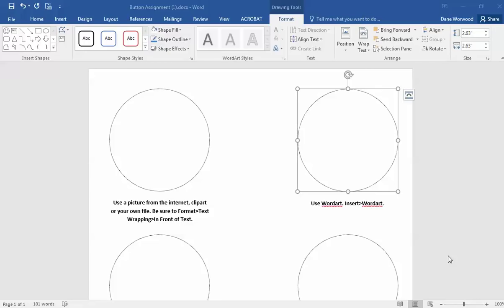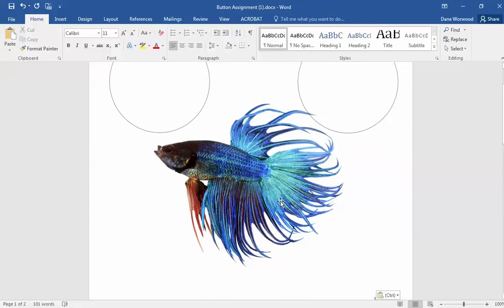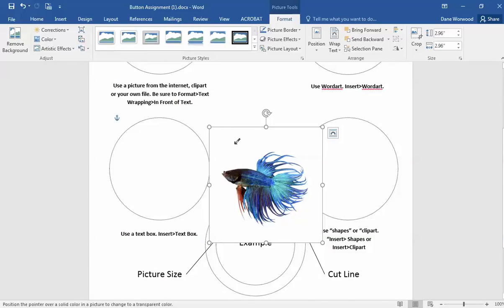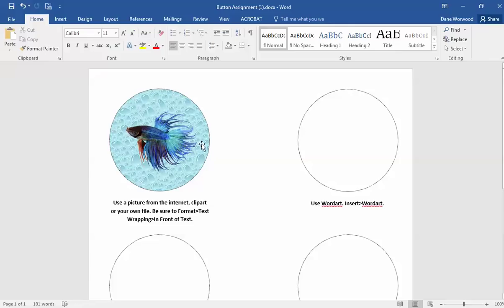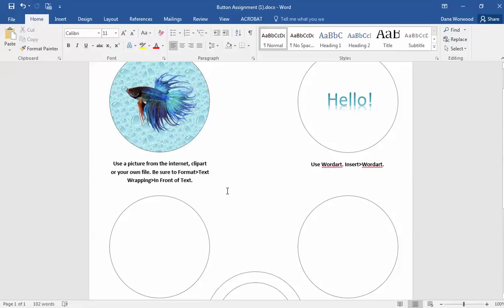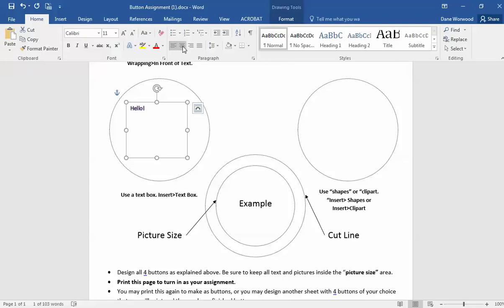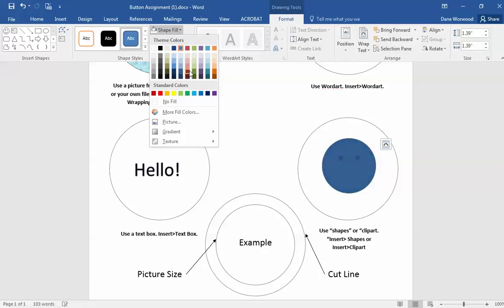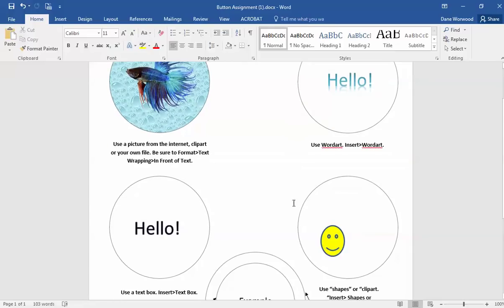How to make buttons